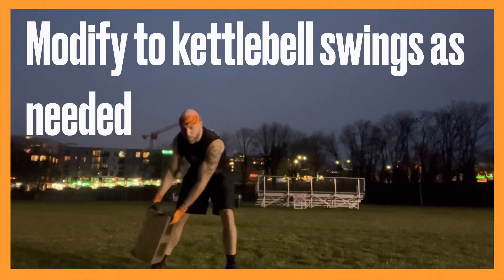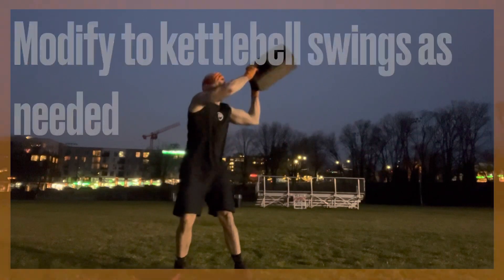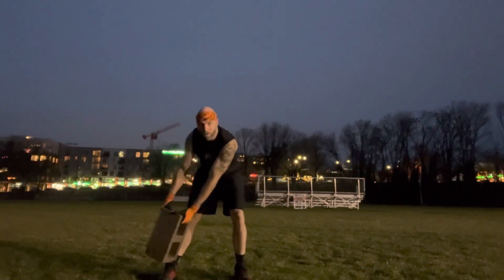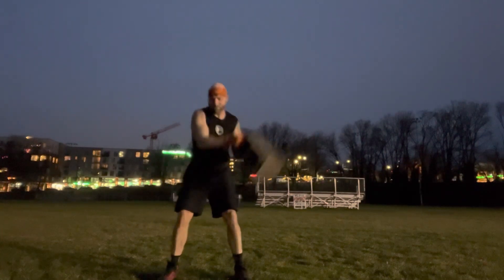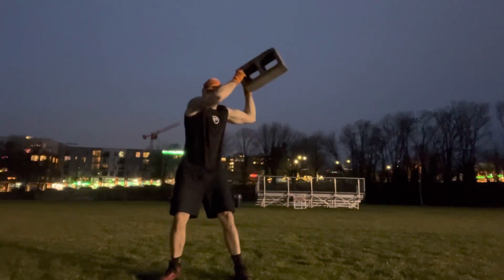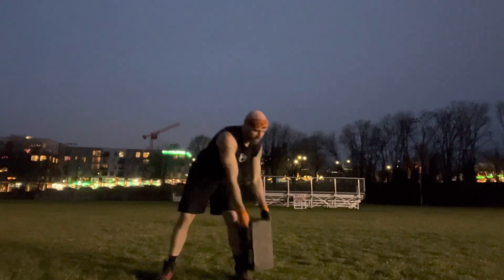Get Wet Lumberjack tgt 12.27.2022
Workout challenge